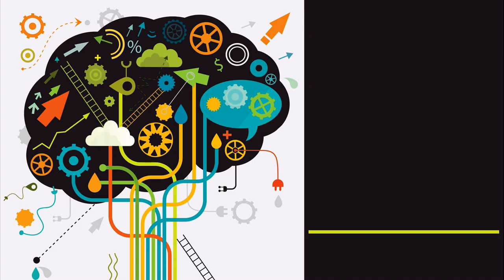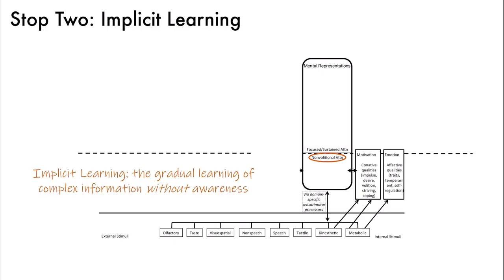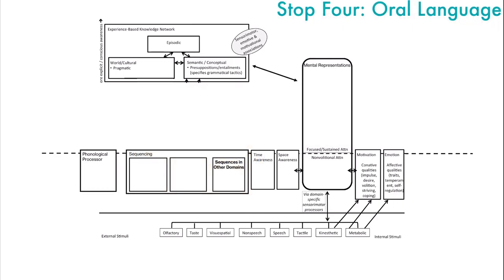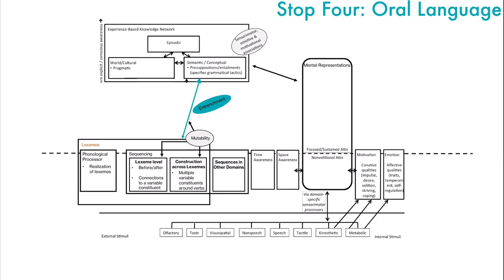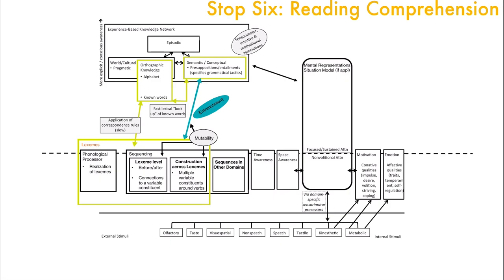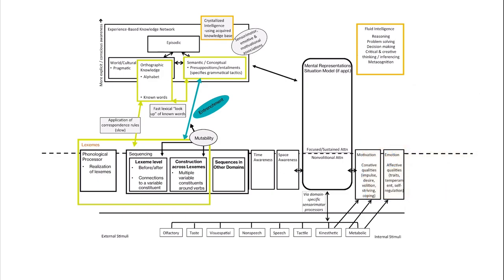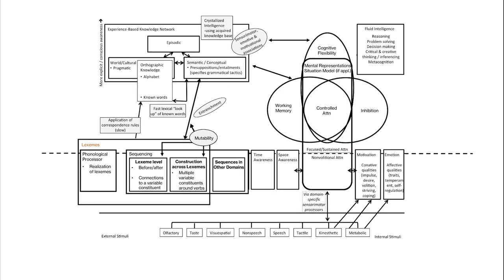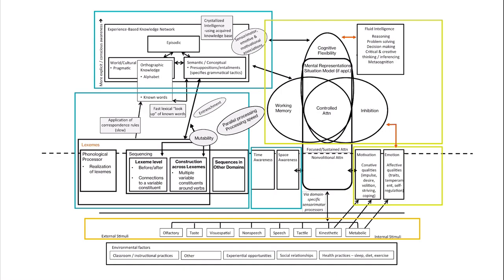Kaitlyn Stewart's (2023) WesternDLD2 final project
This video describes the Neurocognitve Model of Language and Executive Functions, which is a part of WesternDLD2. WesternDLD2 is a course about school-age language disorders taught by Lisa Archibald to graduate students in speech-language pathology at Western University.